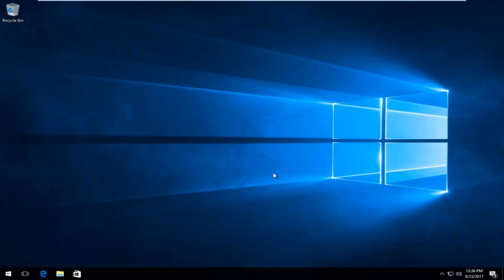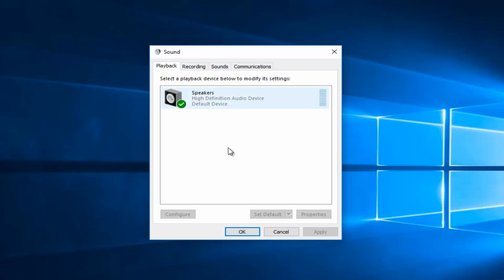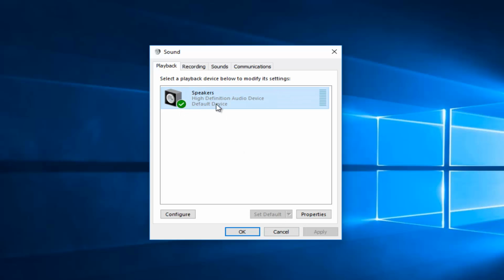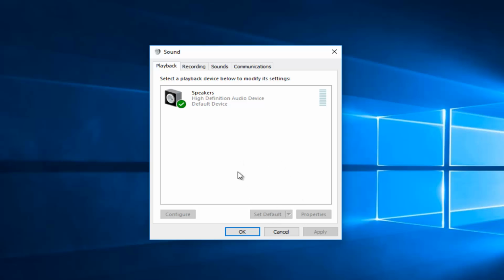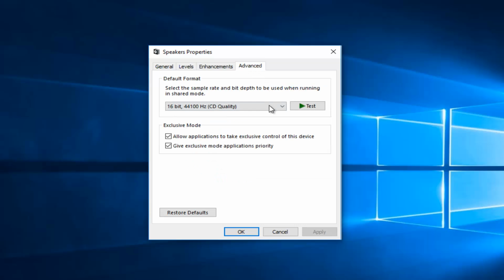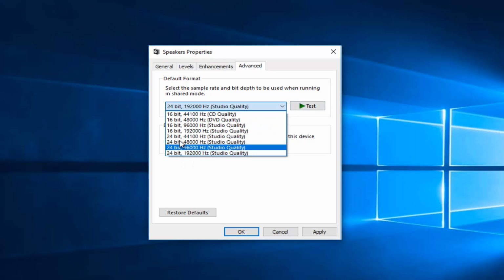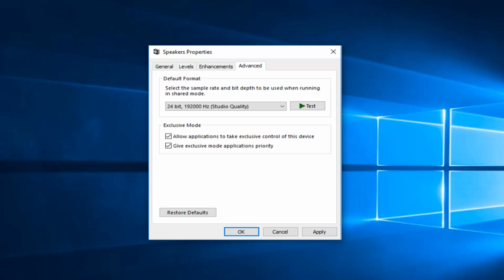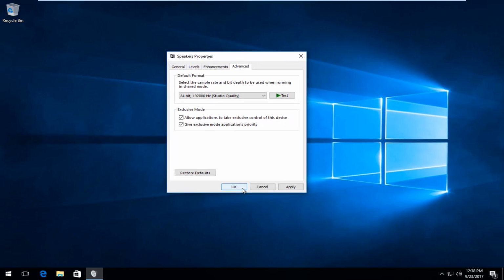How To Fix Windows 10 Headphones/Sound Issues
Experiencing **audio sound problems on Windows** can be frustrating, especially when your speakers or headphones suddenly stop working. This issue can be caused by outdated sound drivers, incorrect audio settings, or hardware conflicts. Ensuring proper configuration and troubleshooting common sound errors can help restore clear and uninterrupted audio. Explore the best solutions to fix sound issues and get your Windows device playing audio correctly again.

Issues addressed in this tutorial:
sound driver not working
sound not working
sound not working dell computer
sound not working dell desktop
sound not working dell inspiron
sound not working dell inspiron 15
sound not working on PC
sound not working Windows 10
audio device not working
audio driver not working windows 10
audio not working after windows 10 update
audio not working on computer
audio not working windows 10
computer audio not working
dell audio not working
front panel audio not working Windows 10
front panel audio not working Windows 7